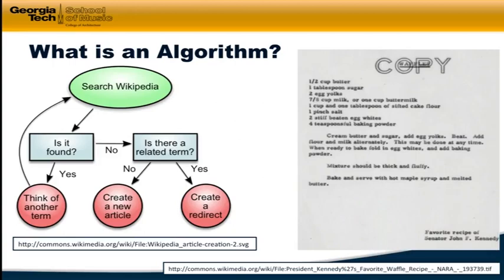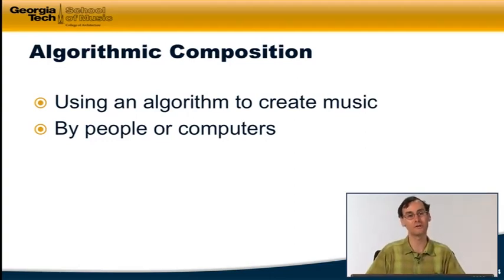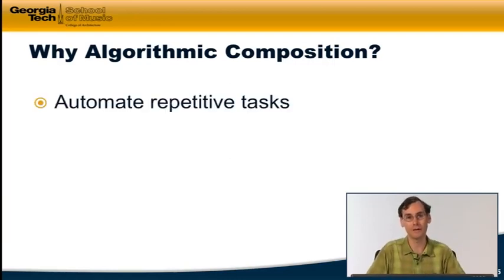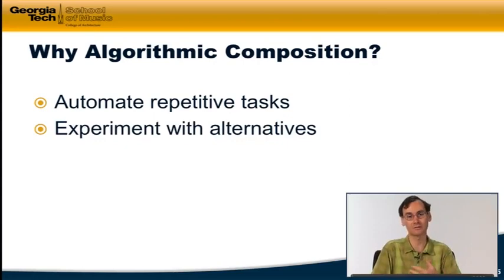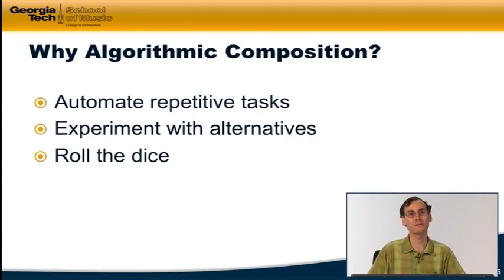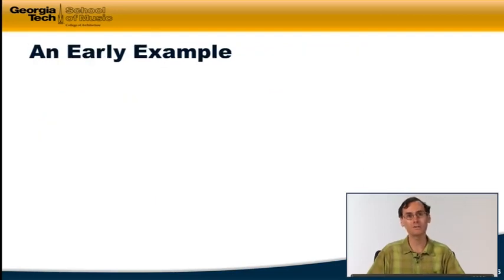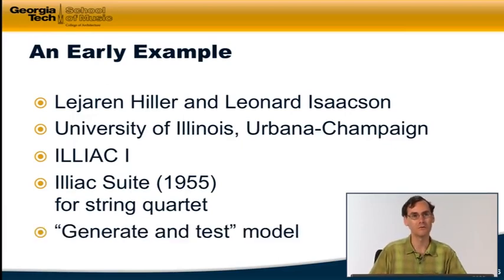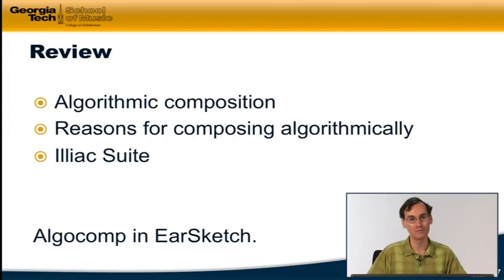4.1 - Algorithmic Composition | Music Technology